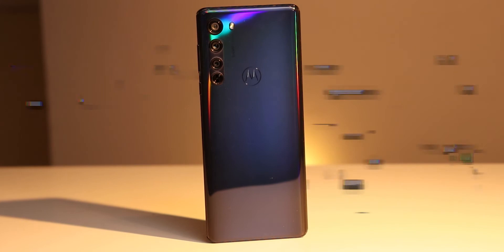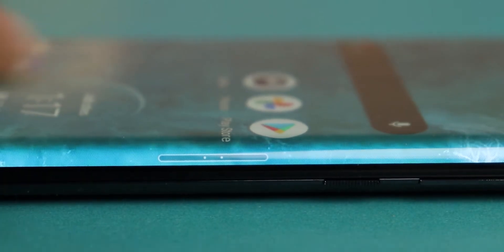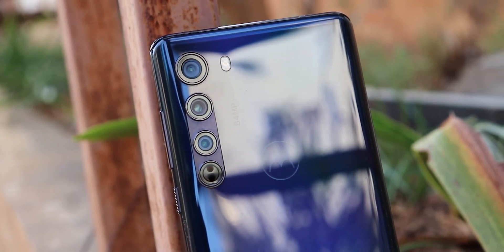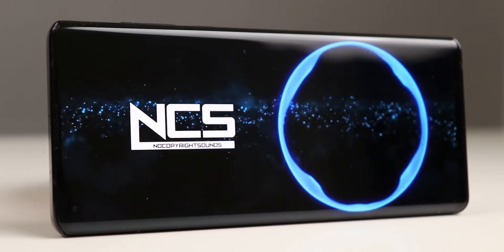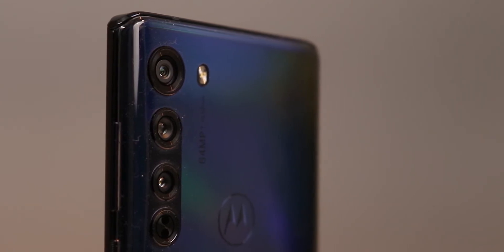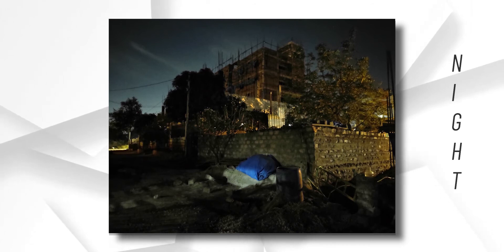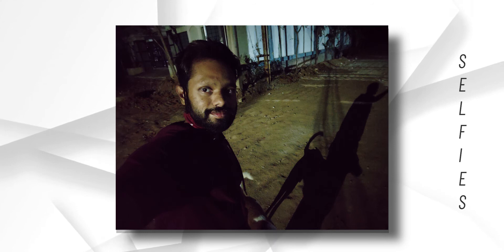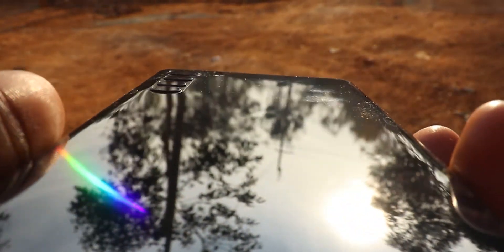Motorola Edge Review: Good..But Pricey !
Hello Everyone,

I have had the chance of using Motorola Edge for a while...and here is my full & final review of Motorola Edge

Motorola Edge is the smaller child in the Motorola Edge series...Which is the current flagship lineup of the company

These devices mark the comeback of Motorola into the flagship competition and its actually really good to see some interesting devices from motorola again.

*All the sample photos shared in the video were uploaded to drive and can be viewed with the below link:

So, To make the Video Clear...I have divided this into different parts, so that i can explain the issues & pros ..So, watch the video completely to find out

- Canon 200D
- Premiere Pro & After Effects
- Digitek DTR 550 LW
- Zoom H1N
-18 - 55 MM STM Lens